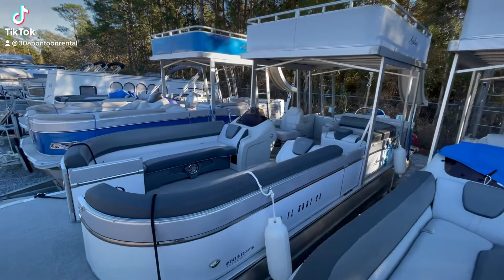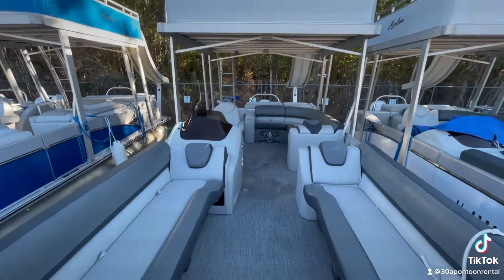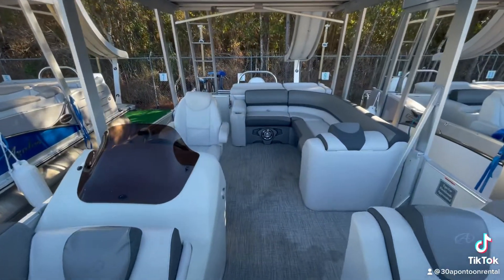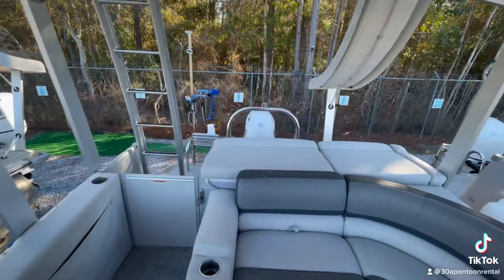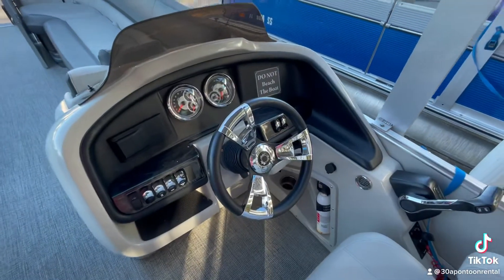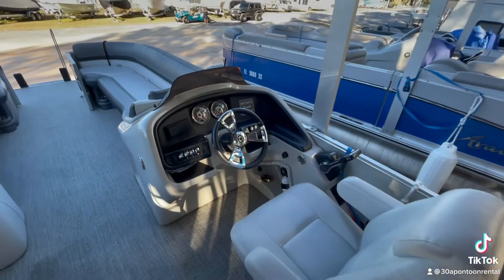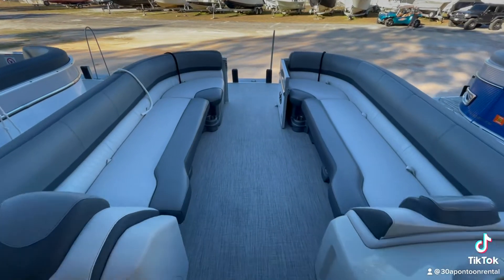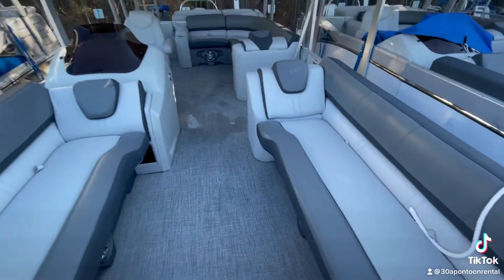Pontoon Boat Rental 30a Santa Rosa Beach, Luxury double decker pontoon rental on 30a with slide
30a Rental Company in Santa Rosa Beach offers premier luxury pontoon rentals and double decker pontoon rentals with water slides.  These pontoon rentals are the biggest and nicest pontoon rentals on 30a. Why drive all the way to Crab Island or Destin when you can save 1 hour or more driving time and pick up a boat right here in Santa Rosa Beach near Rosemary, Seaside, Grayton Beach, Alys Beach, etc.  If you want the ultimate boat rental experience, 30a pontoon rental is it.   We have all the bells and whistles including bluetooth stereo, floating pads, yolo boards, tubes, etc.

30a Pontoon Rental is also home to 30a Yacht Charters, 30a Beach Buggy Rentals, 30a Slingshot Rentals, 30a Vanderhall Rentals.

Welcome to 30a Rental Company.  30a Rental Company is your 30a Vacation Rental hot spot for activities for all ages.

30a Rental Company in Santa Rosa Beach offers Luxury Pontoon Rentals 30, Luxury Double Decker Pontoon Rentals 30a, Yacht Charters, Sailboat Excursions, Beach Buggy Rentals, Slingshot Rentals, Vanderhall Rentals, Car Rentals for 30a.

30a Yacht Charters. Where luxury meets the water.  30a Yacht Charters offers an Executive Yacht Experience on our fabulous 75 foot, V72 Princess Yacht.   Whether you are planning an executive outing, wedding shower, bachelorette party, family gathering, or just want to take a romantic cruise, 30a Yacht charters can create an experience of a lifetime .   We offer 3 hour sunset cruises.   4 and 8 hour Yacht excursions, or we can custom create a package specific to your company, group or family needs.

30a Yacht Charters is located in the Destin Harbor near, Rosemary Beach, Seaside, Grayton Beach,  Alys Beach, Miramar Beach and surrounding communities, and just a  short drive from Navarre and Mexico Beach.

30a Pontoon Rental.  30a Pontoon Rental in Santa Rosa Beach offers Luxury Boat rentals.  These pontoon rentals in Santa Rosa Beach are not like the typical pontoon rental boat.  Instead of a 50 hp pontoon rental boat, our luxury pontoon rentals are 150 hp.   Not only that, our Pontoon rentals are tritoons instead of pontoons giving you a much smoother experience.   Why drive all the way to Destin or Crab Island for a pontoon rental when you can pick up a pontoon rental boat in Santa Rosa Beach near 30a, Rosemary, Seaside, Grayton Beach, Sandestin, Alys Beach, Blue Mountain Beach, etc. Double your fun on our Double Decker Pontoon Rental with slide.   30a Pontoon Rental also offers Floating pads, Yolo Boards, Premium Sound Systems, Tubes, Coolers, etc. with our Pontoon Rentals on 30a.

In addition to our Yacht Charter experience, 30a Rental Company offers Luxury pontoon rentals, Beach Buggies Rentals, Slingshot Rentals, Vanderhall rentals, and airport shuttle services.

30a Pontoon Rental in Santa Rosa Beach offers the best pontoon rental experience on the Gulf Coast.